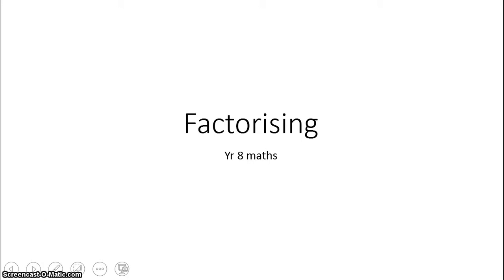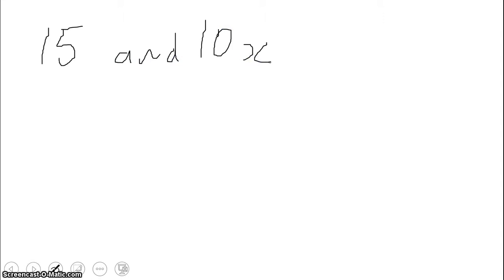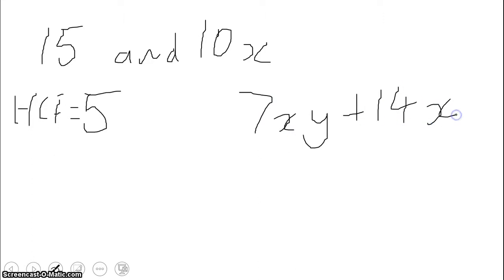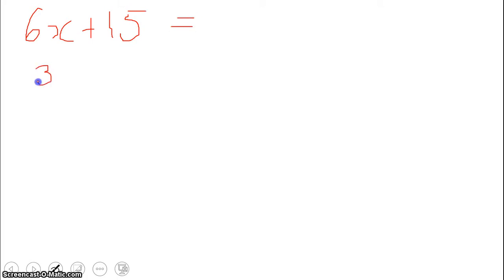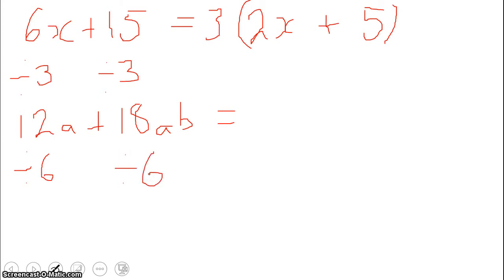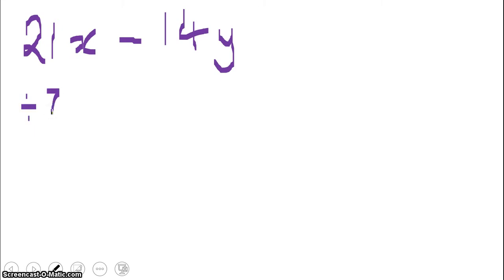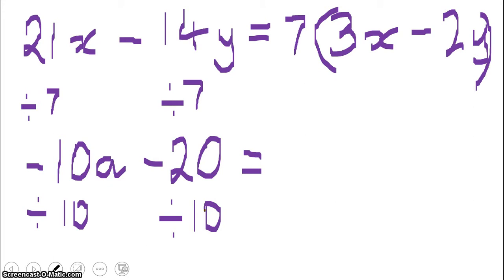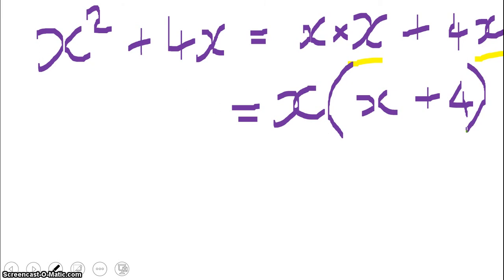yr 8 factorising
Yr 8 intro to factorising